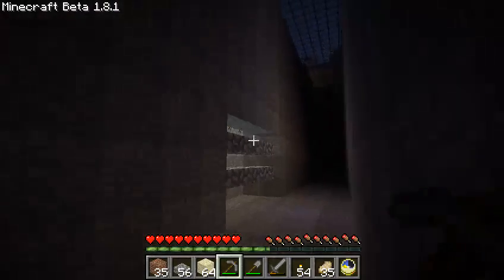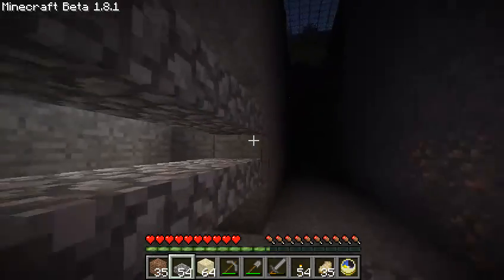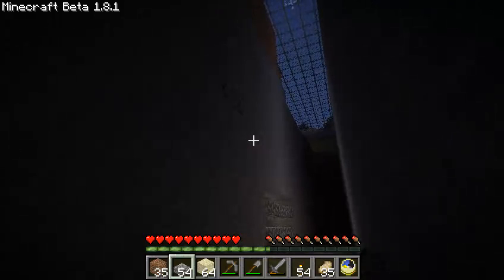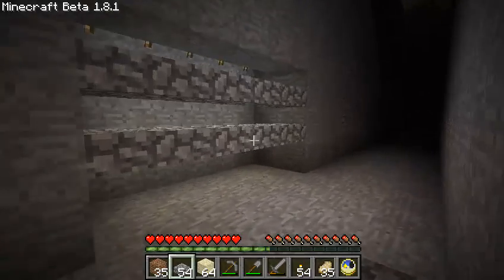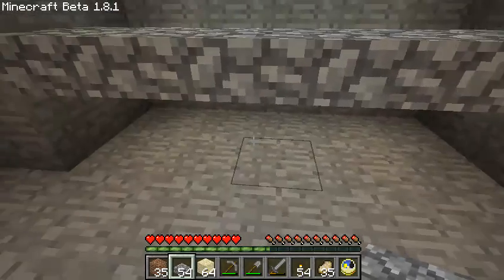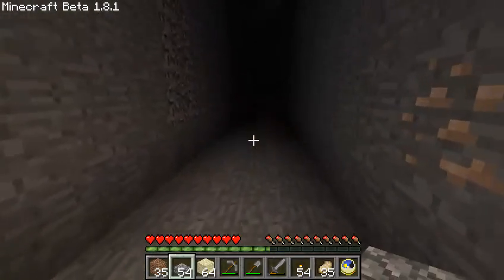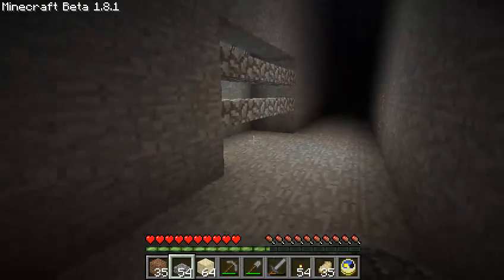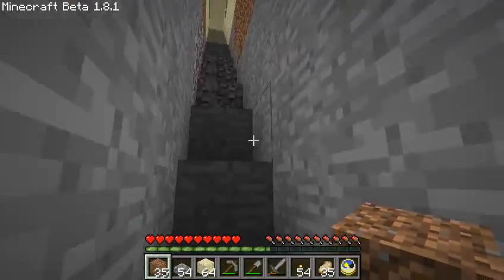Minecraft: Water Temple Lighting Concepts part 2 2011-11-5a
Testing out some more lighting ideas.  The light mechanics in the game are very different from real world light in that it casts no shadows and it diffuses outwards instead of travelling in a straight line.  It's difficult to have real contrast between light and dark while still being able to exclude mobs from spawning.